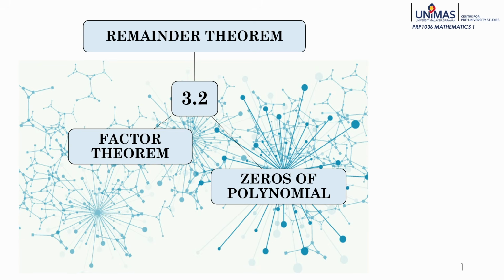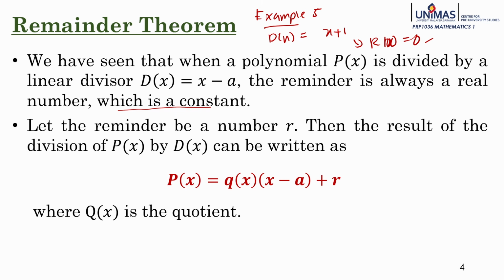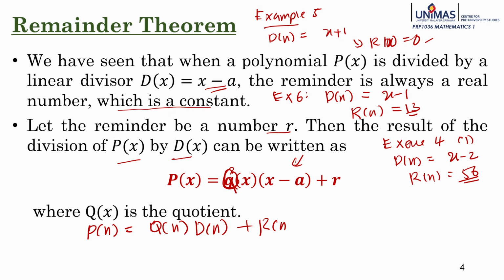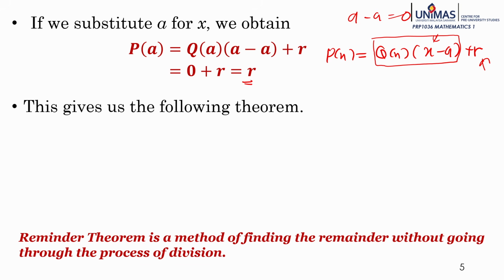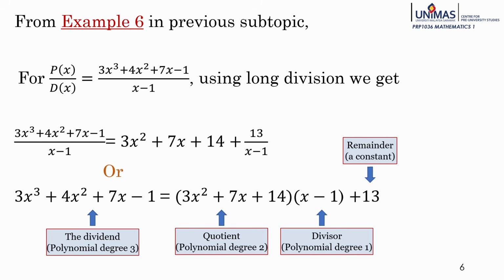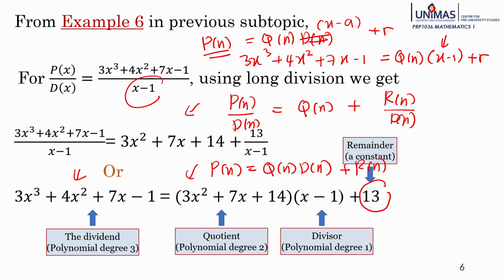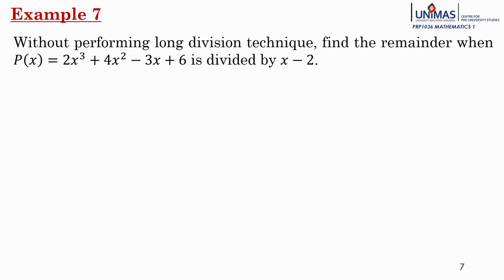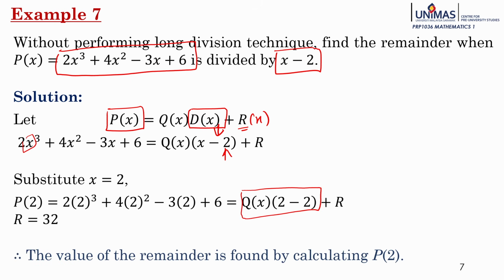Video 6 Remainder Theorem